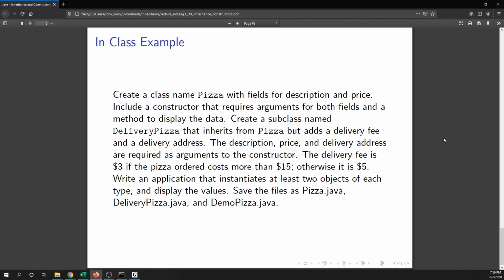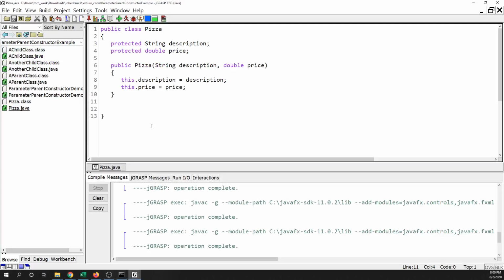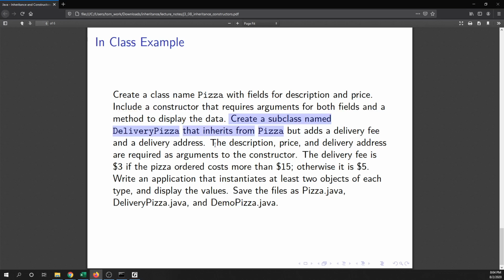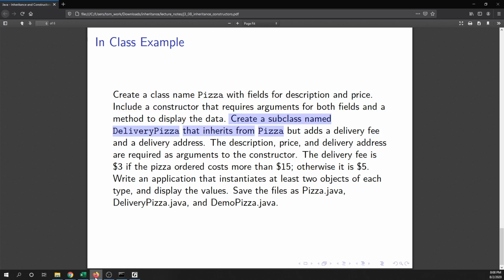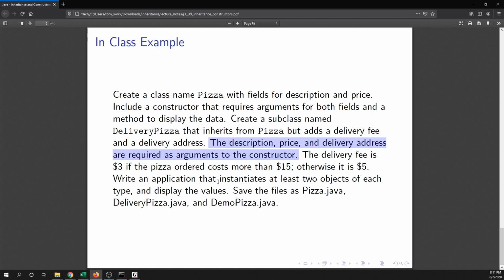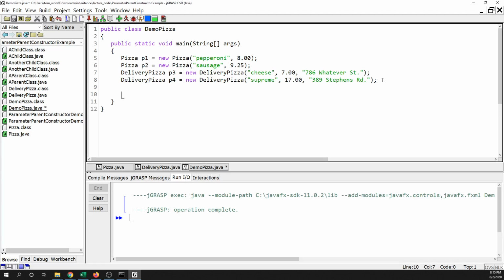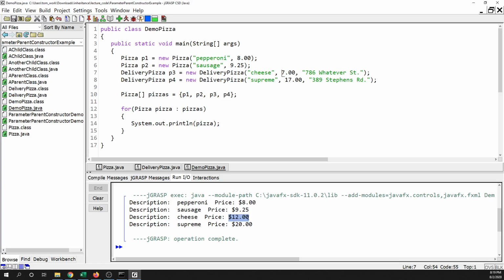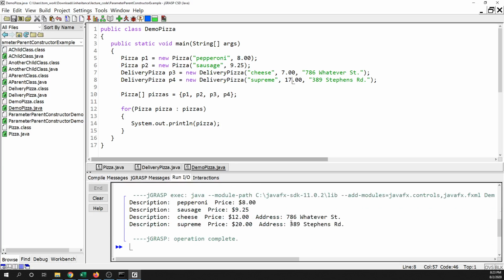Pizza, DeliveryPizza Programming Example